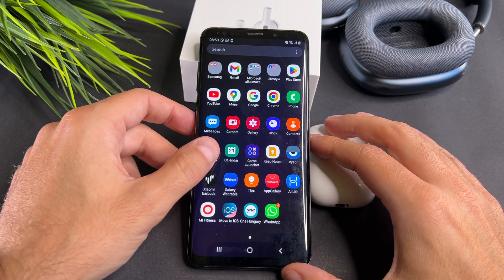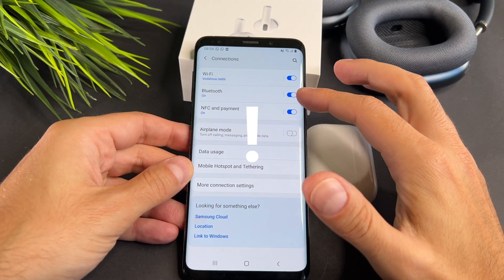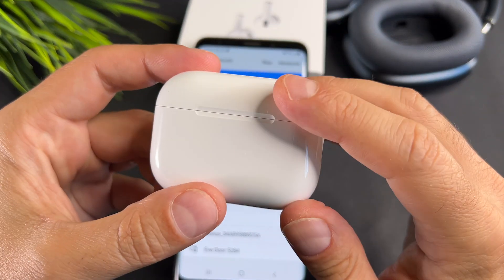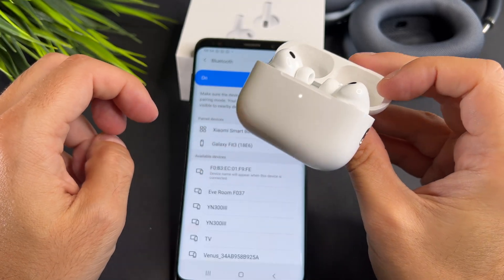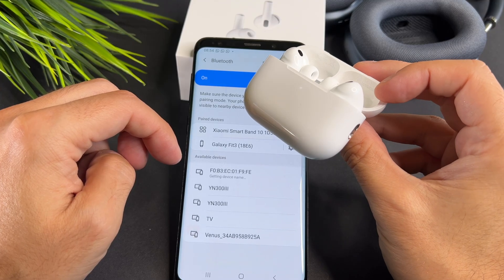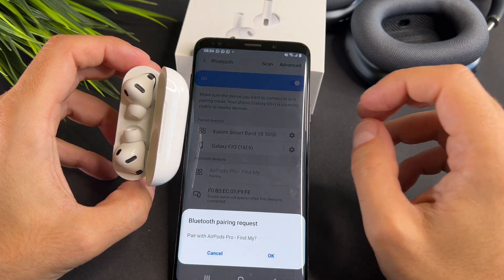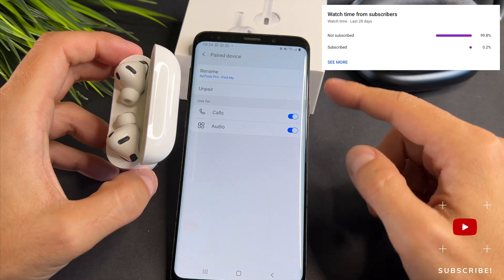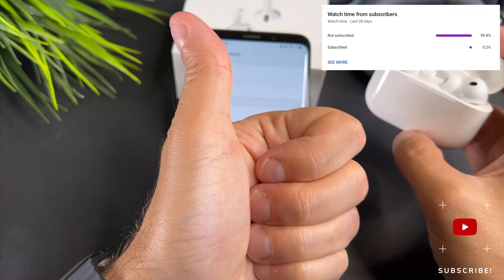How to Connect AirPods Pro 3 to Android Phones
Want to use your AirPods Pro 3 with an Android phone? 📱In this video, I’ll show you step by step how to pair AirPods Pro 3 with Android devices via Bluetooth.

00:00 - Intro
00:25 - How to put AirPods Pro 3 Into Paring Mode